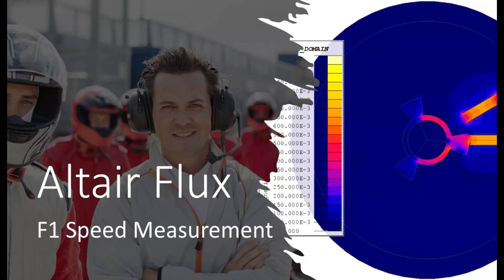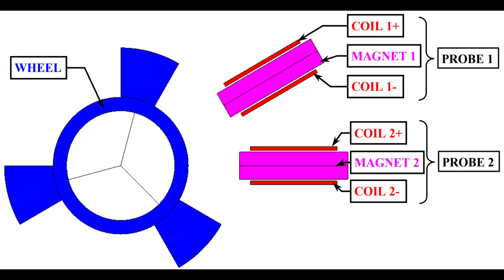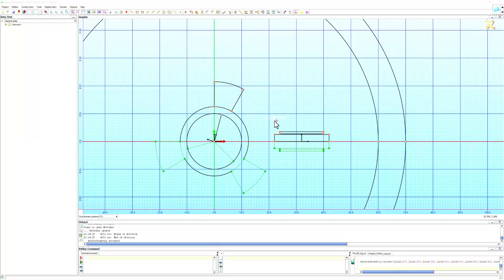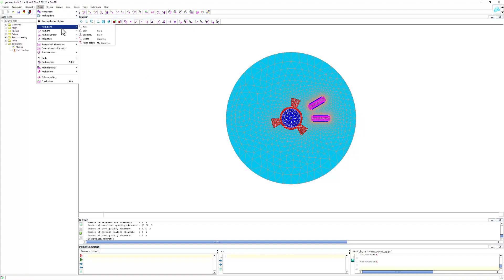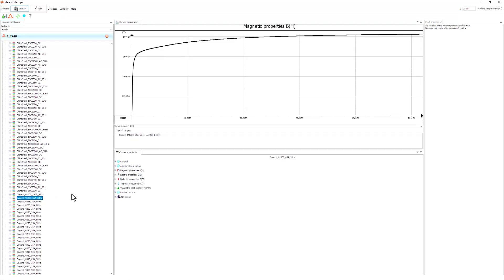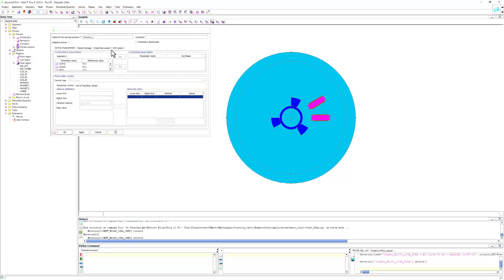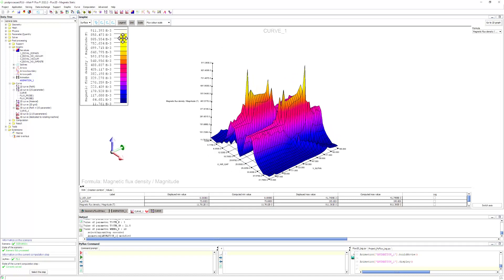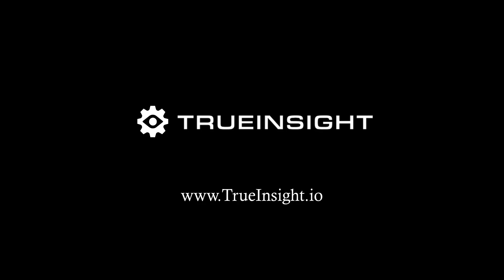Modeling Formula 1 Speed Sensors using Altair Flux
We will take a deeper look at using the software to model a simple variable reluctance speed sensor, which could potentially be modified and implemented to measure the speed of an integral system within an F1 racecar.